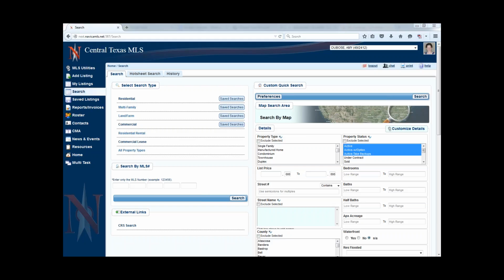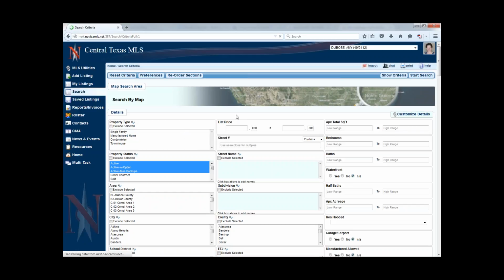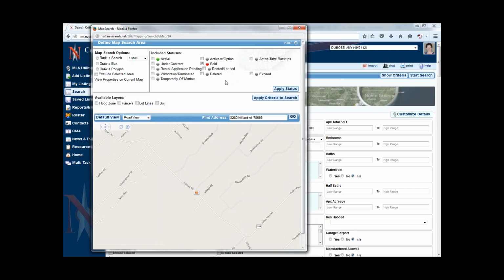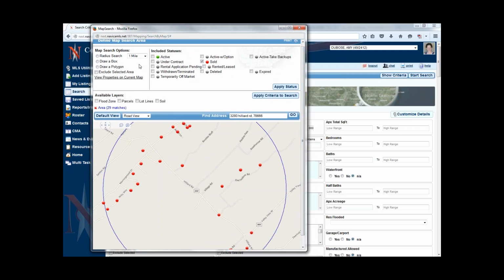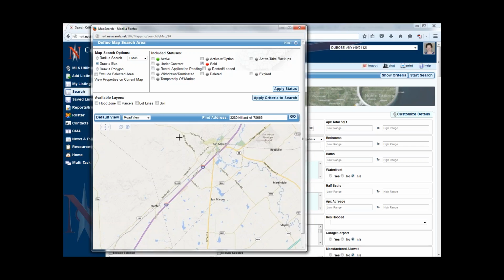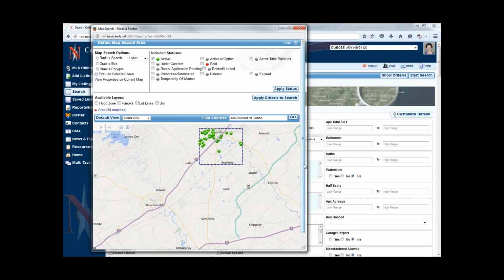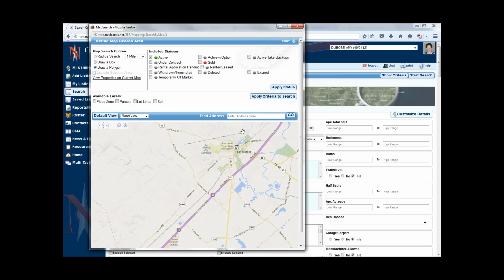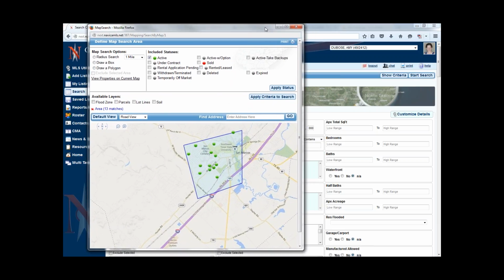Navica Search by Map Video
Navica demonstration by Amy DuBose, Association Executive with the Four Rivers Association of REALTORS.